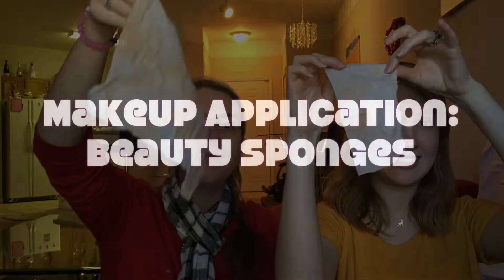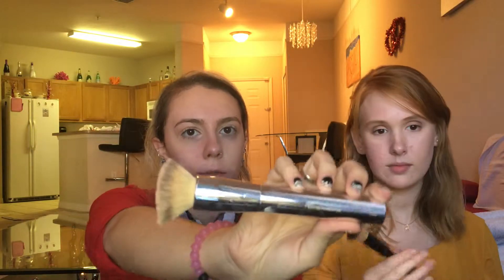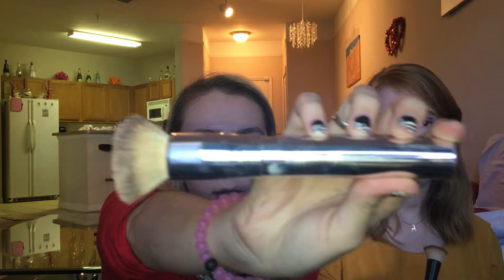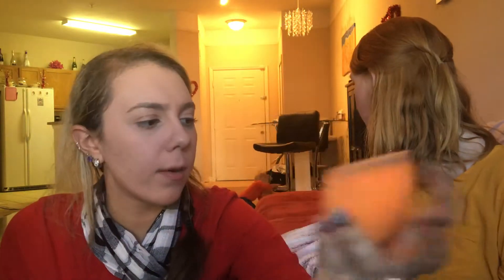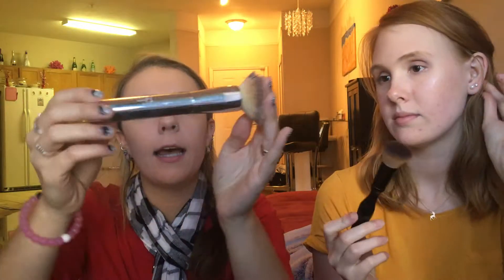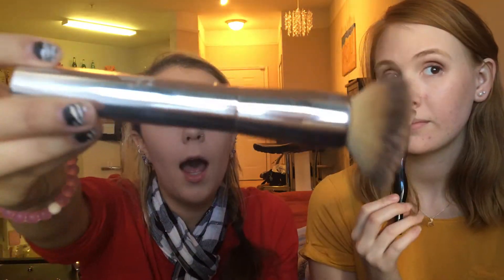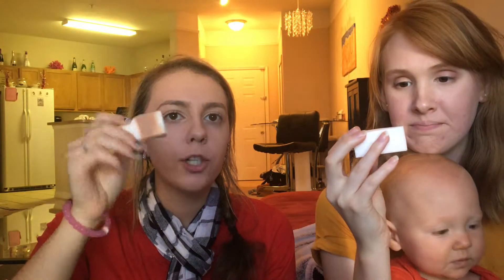Beauty Sponge Battle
Check out this video I did with Alli Kiste to see what foundation application tool you should be using!

Alli has dry skin while mine is oily, so we will shed some light on what works best for both skin types. We want to help you have all the information you need to purchase a tool that works for you and gets you the best bang for your buck!

Products used:
Estee Lauder Doublewear foundation in Cool Bone:

Real Techniques Sponge:

IT Cosmetics Foundation Brush: